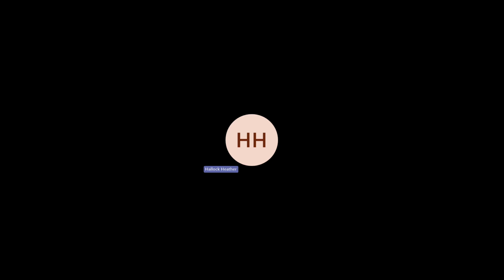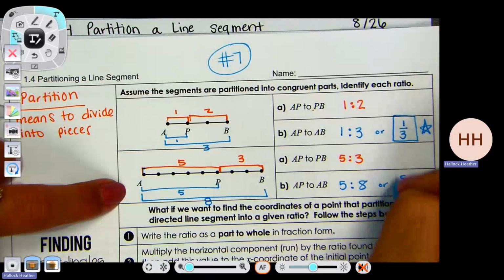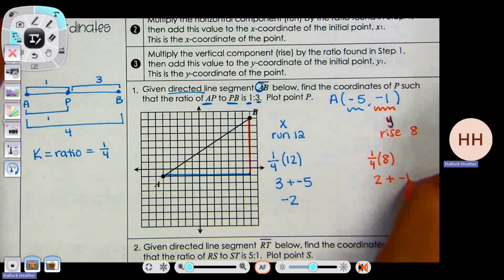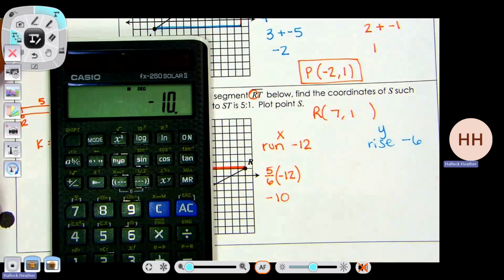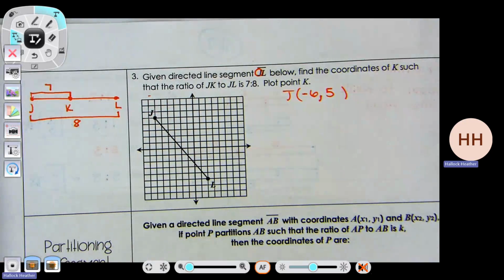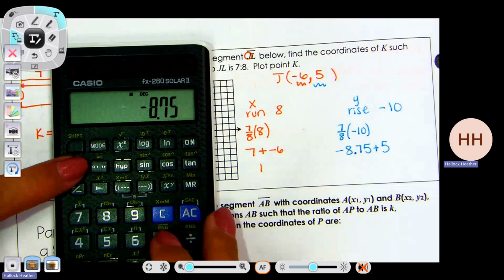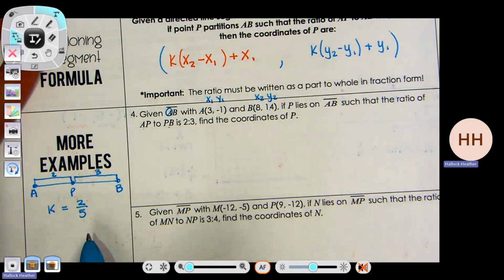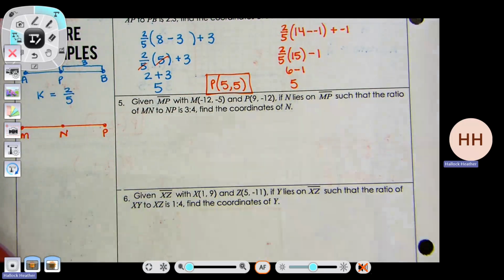1.4 Partition A Line Segment